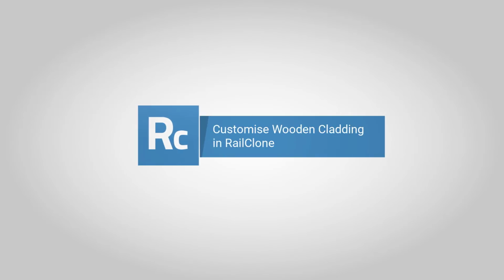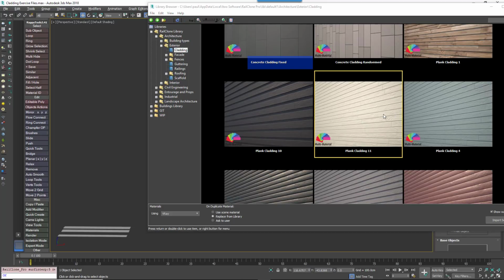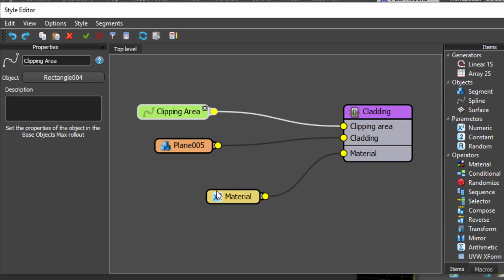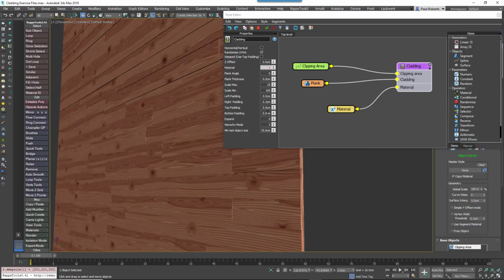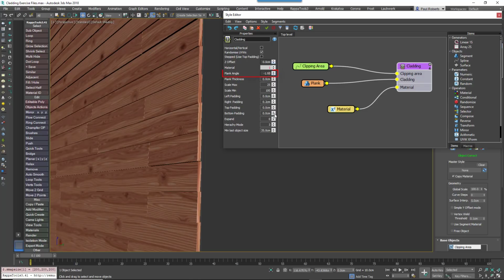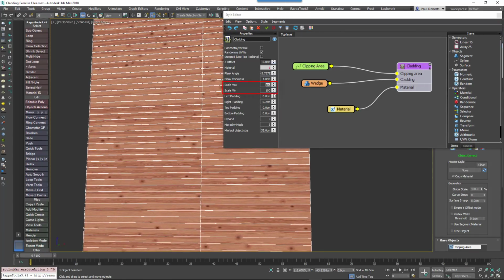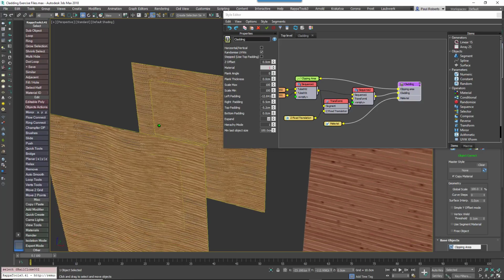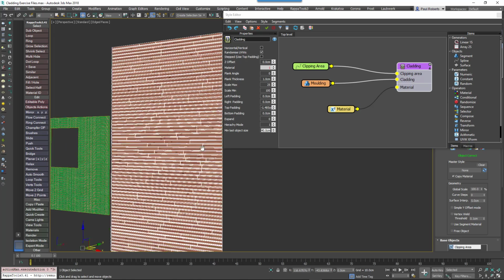QUICK TIP: Create wooden cladding in 3ds Max with RailClone (beginner)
RailClone already comes with several wooden cladding presets, but sometimes you want to create your own. The easiest way to to do that is to take an existing library and modify the style to suit your own needs.

In this tutorial, we explain each parameter of the cladding preset so you can tweak our built-in styles or even create your own!